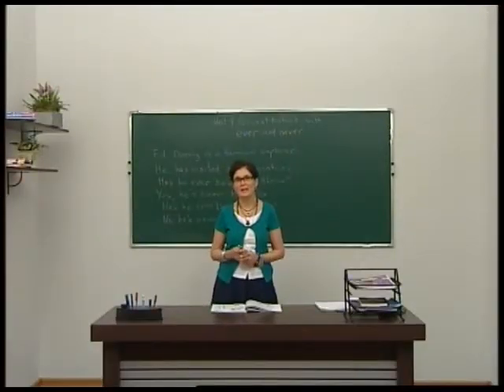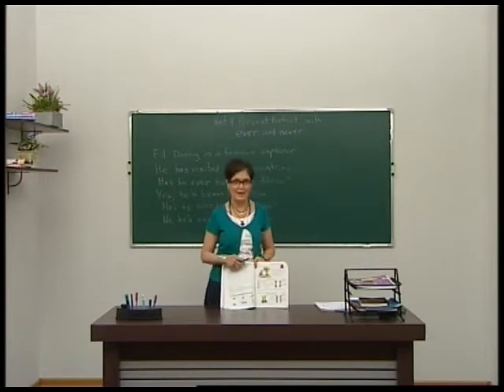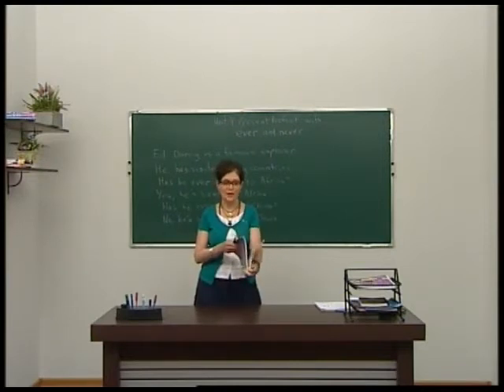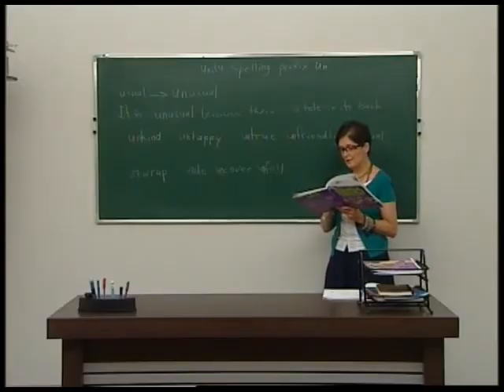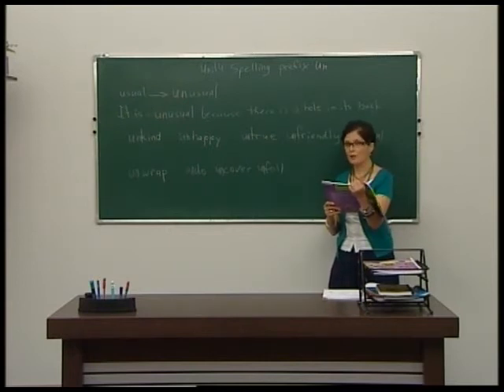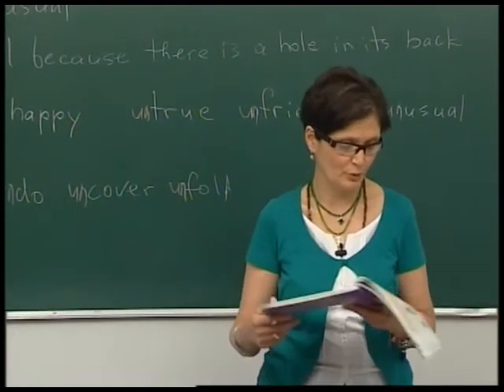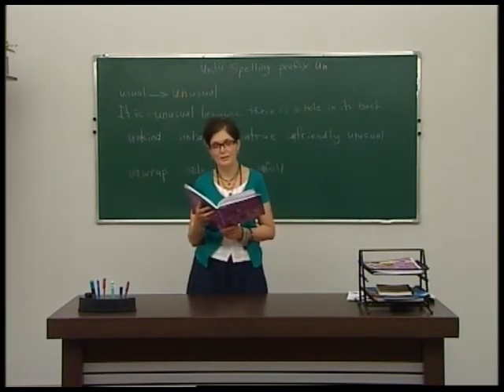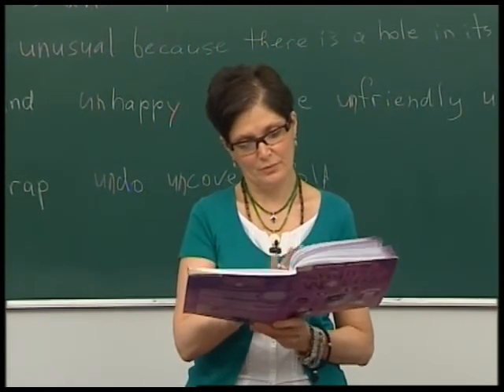Unit 4 Grammar. Present Perfect with Ever and Never